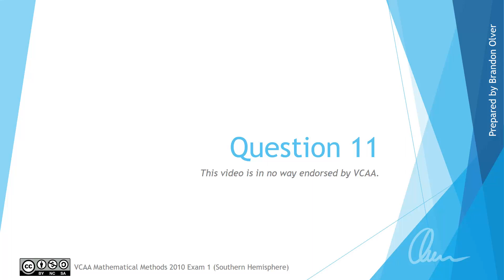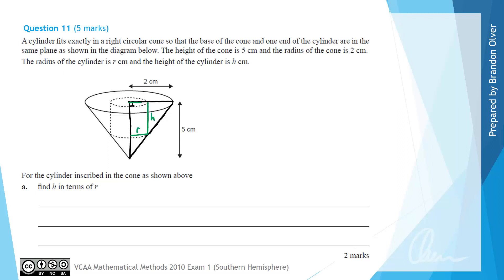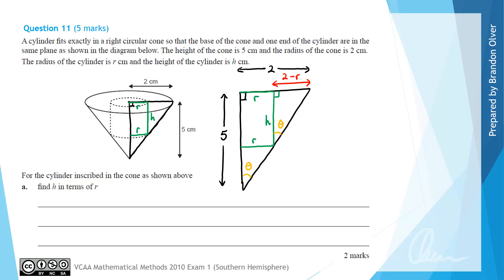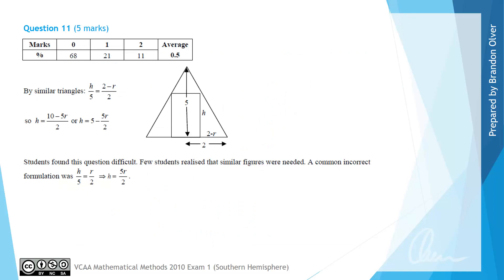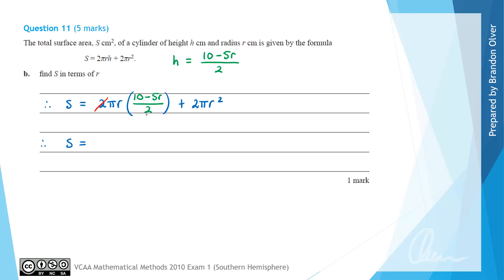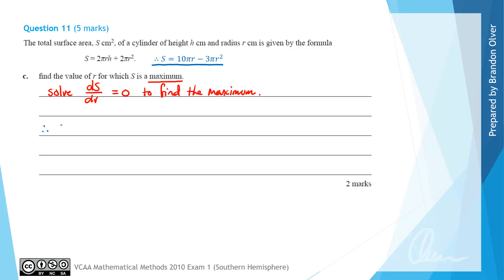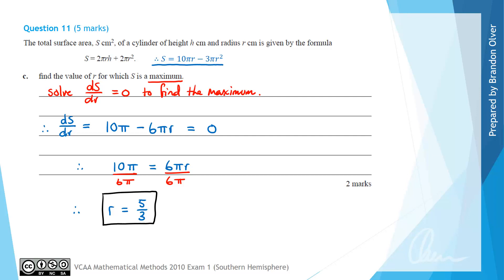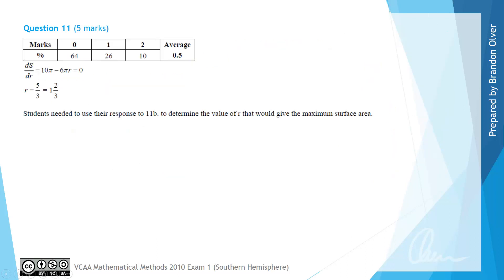VCAA Mathematical Methods 2010 Exam 1 - Question 11